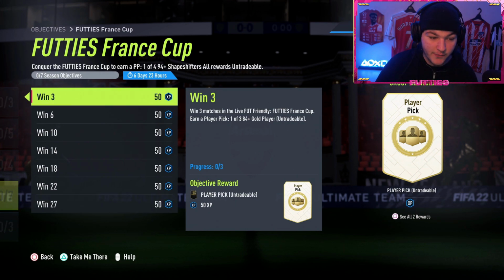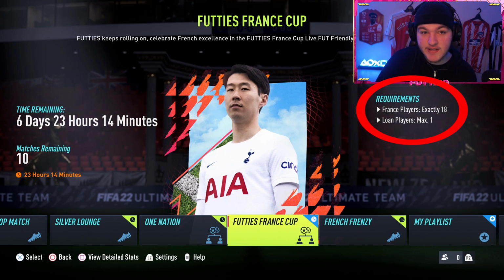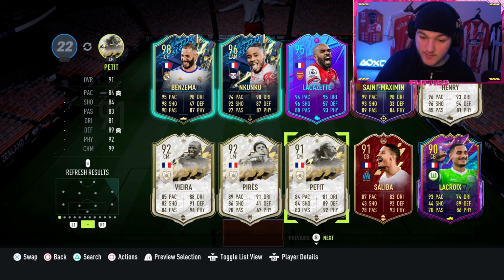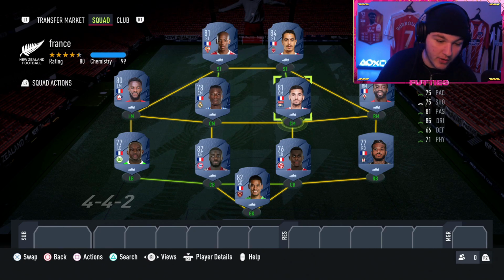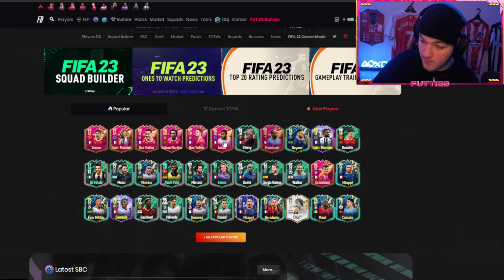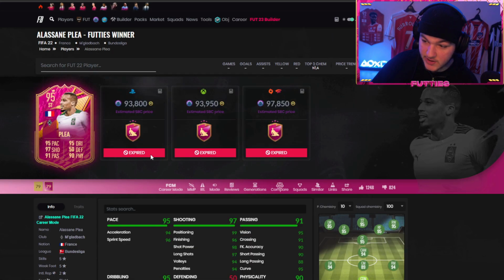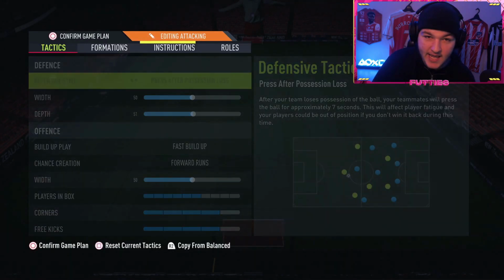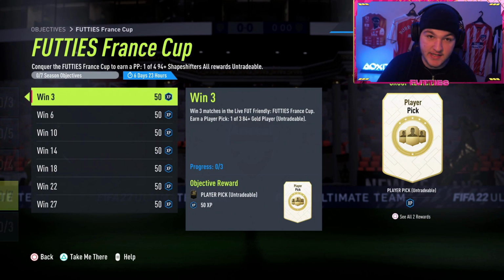HOW TO COMPLETE FUTTIES FRANCE CUP OBJECTIVES FAST! - FIFA 22 Ultimate Team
Yes lads! Today we look at the new FUTTIES FRANCE CUP OBJECTIVES! I give you guys my tips, tricks & a step by step guide on how you can get the best possible french team to use for these objectives.

FUTTIES FRANCE CUP OBJECTIVES -

WIN 3 - Win 3 matches in the Live FUT Friendly: FUTTIES France Cup. Earn a Player Pick: 1 of 3 84+ Gold Player (Untradeable).

WIN 6 - Win 6 matches in the Live FUT Friendly: FUTTIES France Cup. Earn a Player Pick: 1 of 4 85+ Gold Player (Untradeable).

WIN 10 - Win 10 matches in the Live FUT Friendly: FUTTIES France Cup. Earn a Player Pick: 1 of 4 85+ Gold Player (Untradeable).

WIN 14 - Win 14 matches in the Live FUT Friendly: FUTTIES France Cup.

WIN 18 - Win 18 matches in the Live FUT Friendly: FUTTIES France Cup. Earn a Player Pick: 1 of 3 Shapeshifter Player (Untradeable).

WIN 22 - Win 22 matches in the Live FUT Friendly: FUTTIES France Cup.

WIN 27 - Win 27 matches in the Live FUT Friendly: FUTTIES France Cup. Earn a Player Pick: 1 of 4 93+ Shapeshifter Player (Untradeable).

Futties France Cup Objectives FIFA 22

Timestamps;

0:00 Intro
1:04 Objectives Review
1:37 France Cup Gamemode
3:01 Squad Builder
5:19 Tip #1
6:56 Tip #2
8:59 Objectives Overview